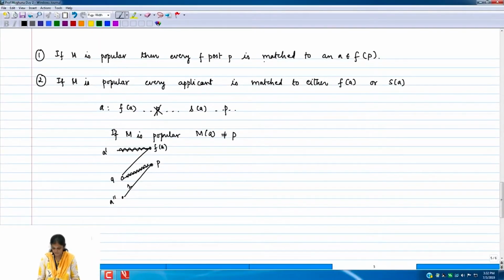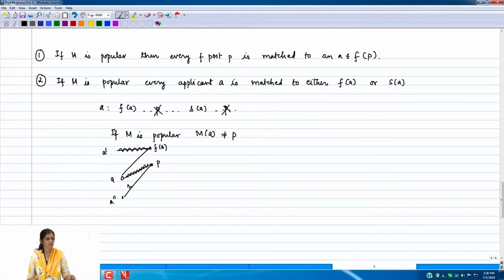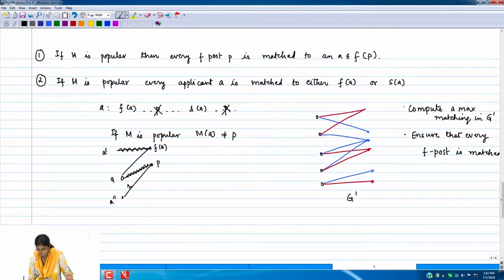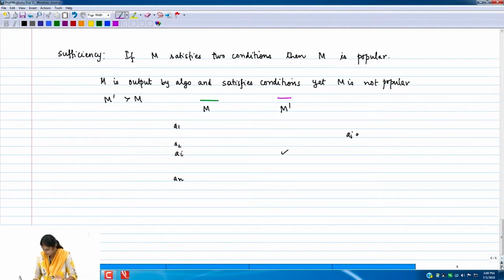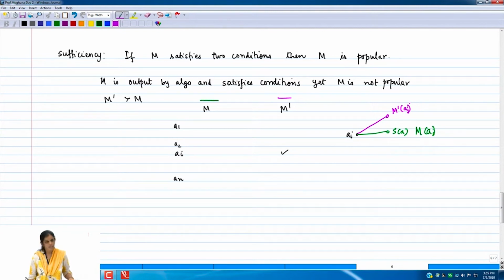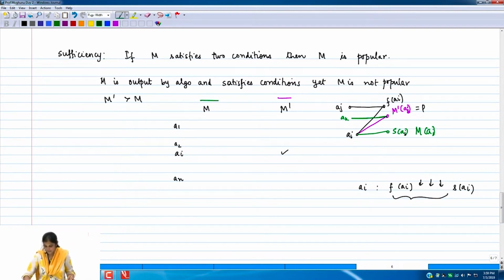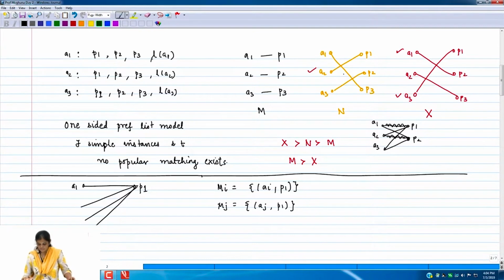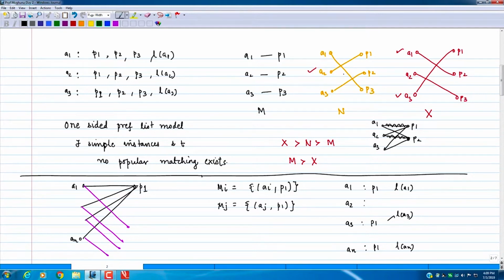Popularity in the House Allocation Problem - 2 , Session_01